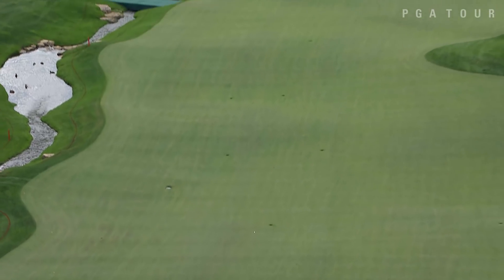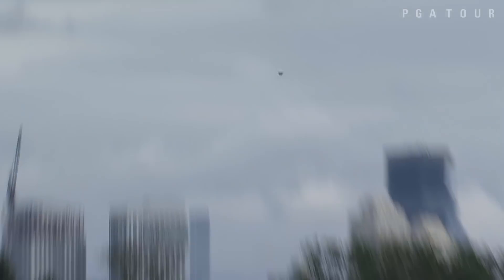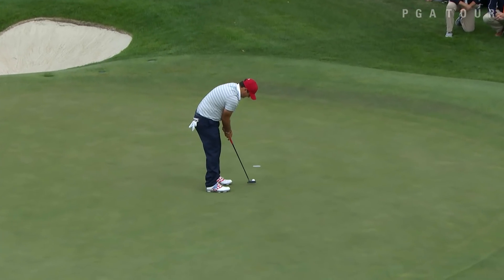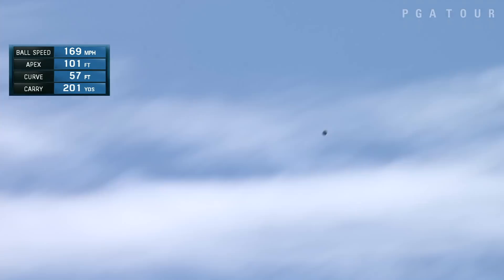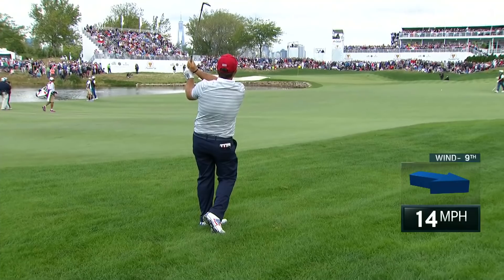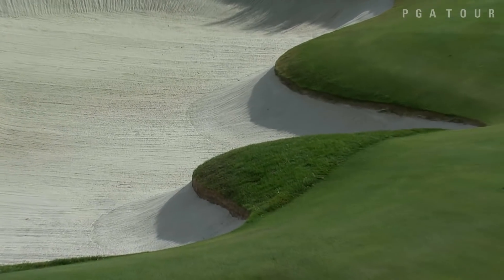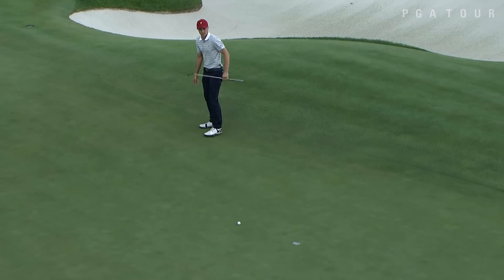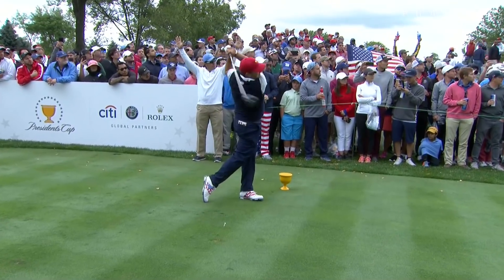Spieth, Reed extended highlights | Day 3 | Presidents Cup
In Day 3 of their Four-ball match at the 2017 Presidents Cup, Jordan Spieth and Patrick read wins the match 2 and 1 as Spieth sinks a 13-footer to seal the deal.

The Presidents Cup, a team match play competition featuring 12 golfers from the United States and 12 from around the world, excluding Europe – is held every two years. In 2017, the event takes place at Liberty National Golf Course in Jersey City, NJ with Steve Stricker serving as the U.S. team captain and Nick Price returning to captain the Internationals for a third time. In 2015, the U.S. Team clinched the winning point on the final hole to retain the Cup, 15.5 to 14.5.